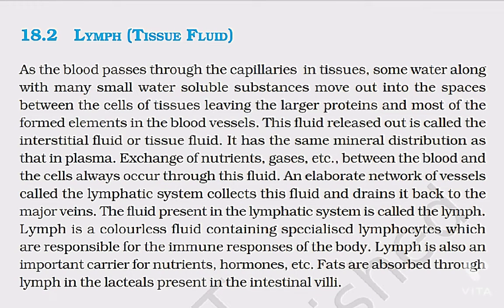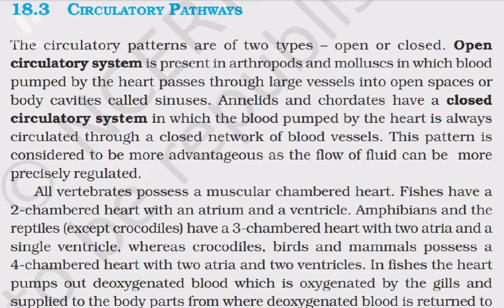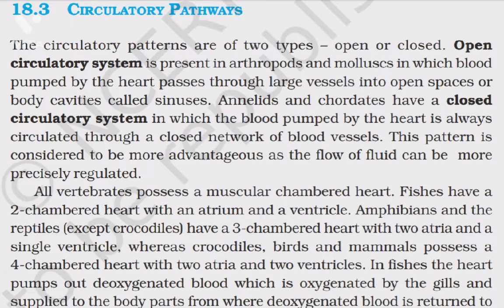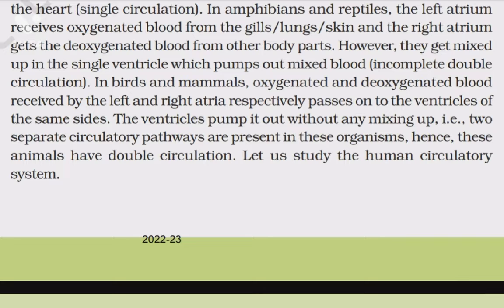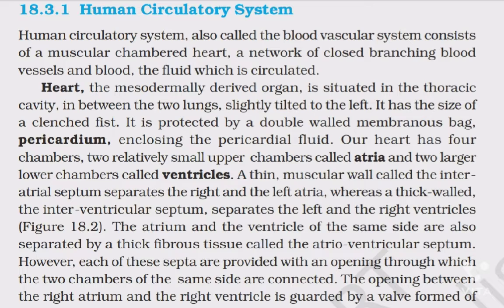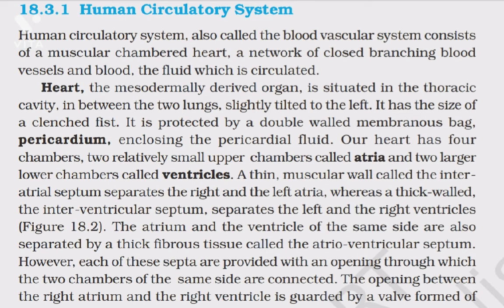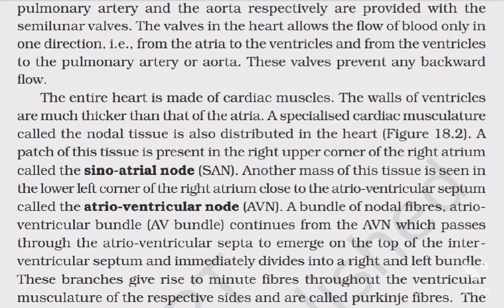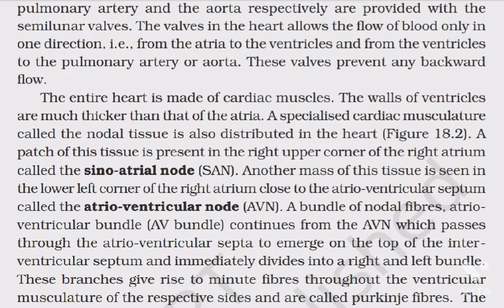Body Fluid and Circulation Class 11th Topic :- 18.2 and 18.3.1 | NCERT Is Enf